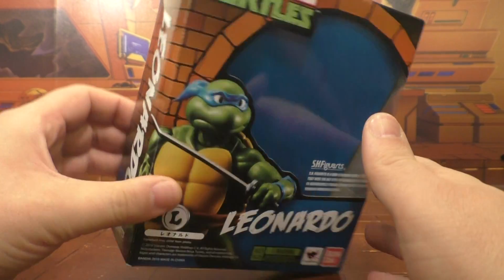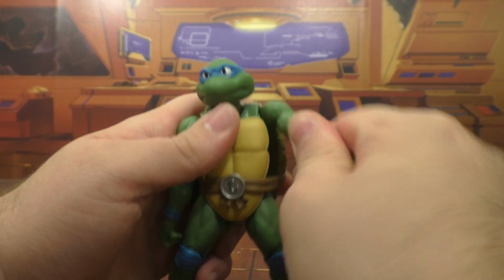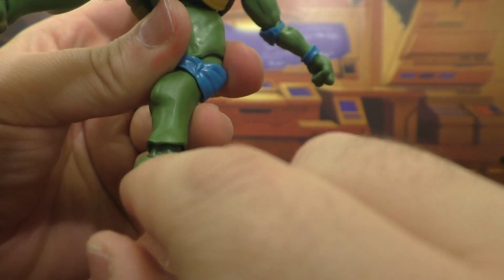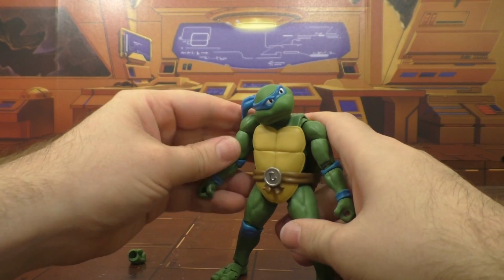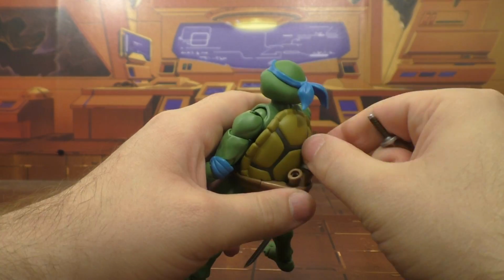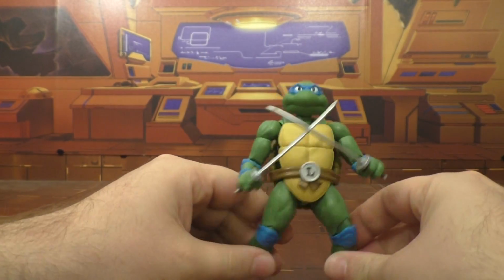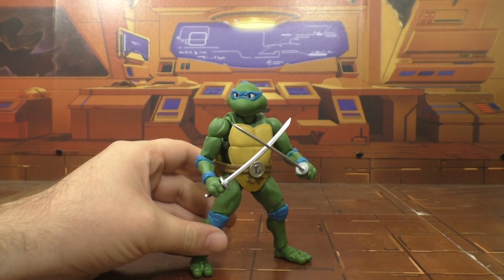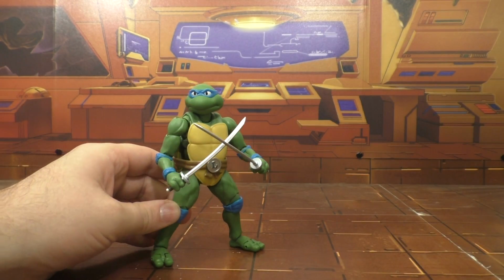S.H. Figuarts Leonardo review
i look at my first sh figuarts